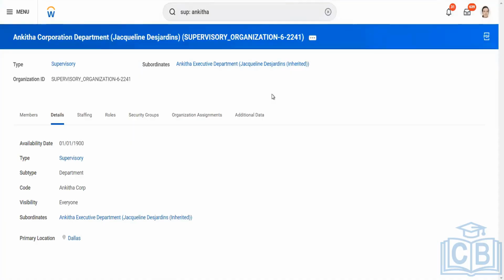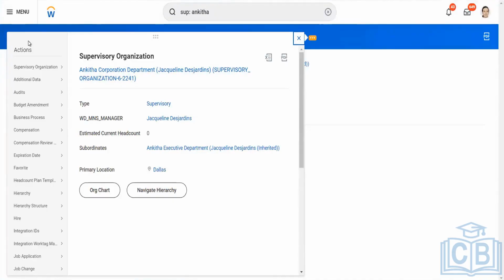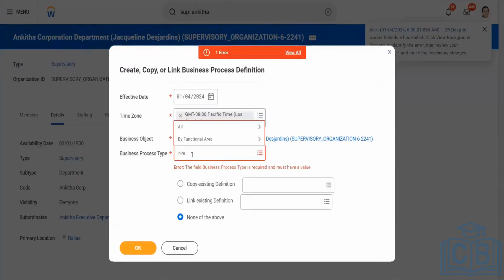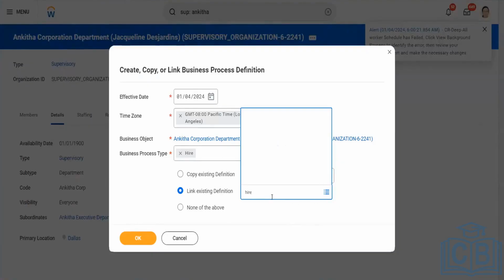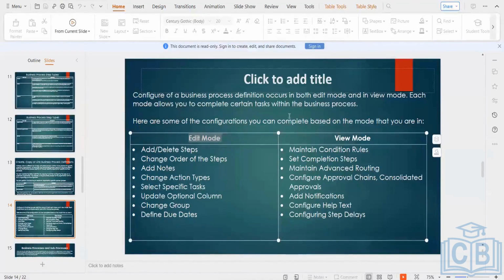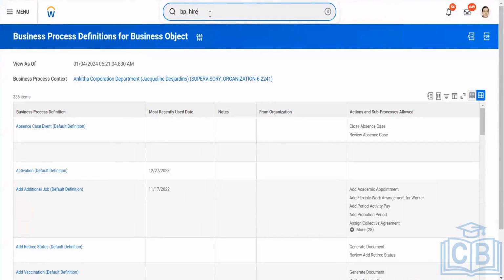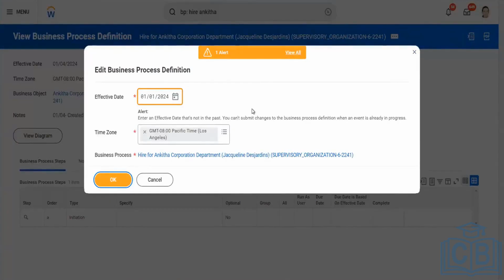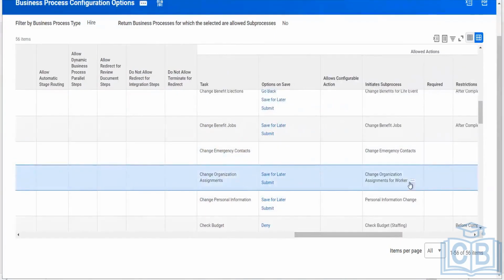Creating a Business Process in Workday HCM | Workday HCM Training | CyberBrainer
🚀 Welcome to CyberBrainer! 🚀
💻 In this detailed tutorial, we’ll guide you through the steps of creating a Business Process in Workday HCM! 🧑‍💻 If you're looking to enhance your skills and gain expertise in Workday HCM, this tutorial will walk you through everything you need to know about creating efficient business processes. 🌟

💡 Topics Covered:
1️. Introduction to Business Process Creation in Workday HCM 🤔
   - Understand the importance of business processes in Workday HCM for automating HR workflows ⚙️
   - Key concepts and components involved in creating a business process in Workday 📊

2️. Step-by-Step Guide to Creating a Business Process 📝
   - How to set up a new business process from scratch in Workday HCM 🛠
   - Define tasks, actions, and workflow steps specific to your process 💼

3️. Configuring Business Process Rules and Conditions 🛠
   - Learn how to define rules, conditions, and exceptions for each task within the process 🔧
   - How to set approval workflows and automate notifications for a smooth process 📬

4️. Assigning Roles and Security to Your Business Process 🔐
   - How to assign roles and permissions to team members for the new process 🔑

5️. Testing Your Business Process ✅
   - How to test your business process to ensure it’s functioning correctly before going live 🧪
   - Tips for troubleshooting and resolving any issues during the testing phase 🔍

6️. Best Practices for Optimizing Business Processes 🌟
   - Learn the best practices for creating efficient and scalable business processes in Workday 💡
   - Streamline workflows to save time and increase productivity 🎯

✨ Why Watch?
- Perfect for beginners and intermediate Workday HCM users who want to learn the ins and outs of business process creation 🧑‍💻
- This tutorial will help you automate HR workflows, making your processes faster and more efficient 🏆
- Learn expert tips on configuring, testing, and optimizing business processes within Workday HCM 🔑

Learn more,

- Creating business processes in Workday HCM
- Workday HCM process setup
- Workday HR workflows
- Business process configuration in Workday
- Workday HCM process rules
- Workday business process automation
- Testing Workday business processes
- Assigning roles in Workday HCM
- Workday HCM business process tutorial
- Optimizing business processes in Workday